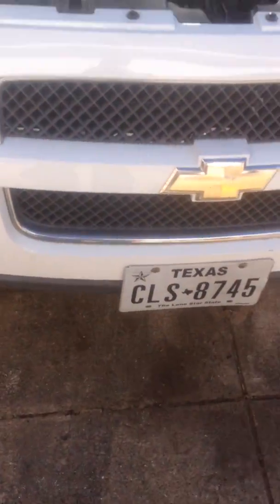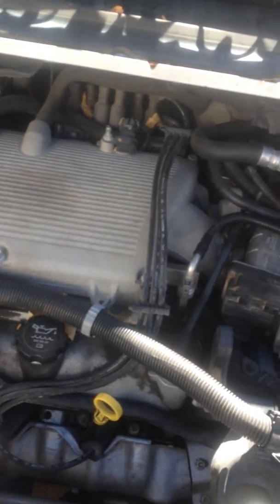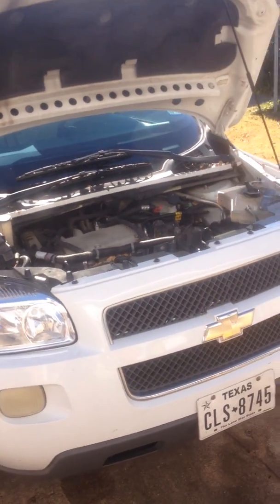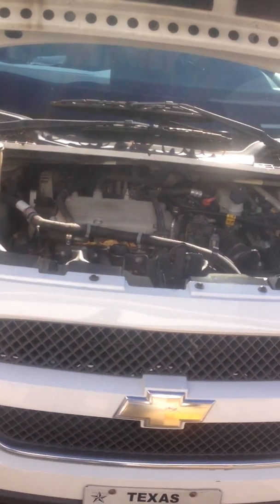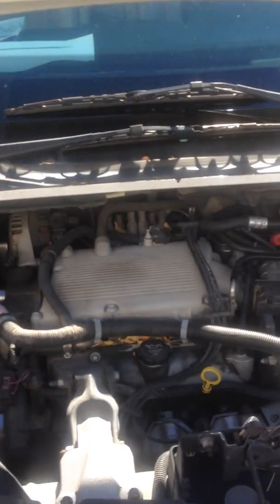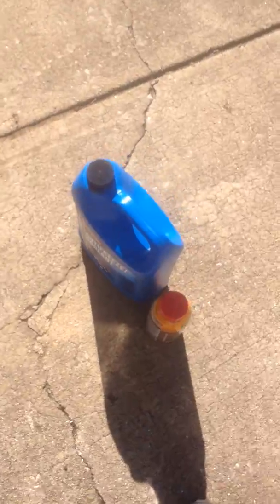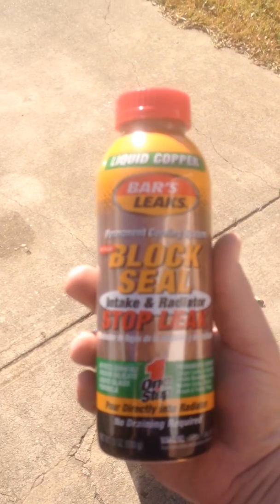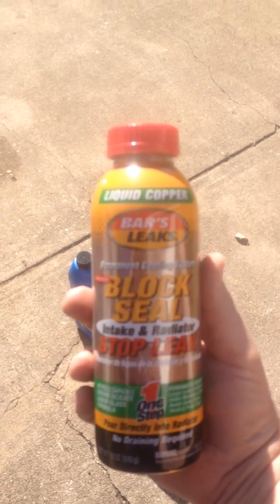Chevy 3.5l engine; oil in the coolant; leaking intake manifold gaskets. (Cheap fix???) - Part 1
In this series of videos, I attempt to fix leaking intake manifold gaskets using Bar's Leaks Block Seal Intake and Radiator Stop Leak product.  The process I did involved flushing out the coolant system 6 times with plain tap water; each time the engine was run to push the water through the system, then drained.  On the final fill and flush, the coolant was still not clear like water, but was close.  The coolant overflow tank was removed and cleaned; this involved removing the small rubber hose and the plastic pipe that inserts into the tank.  Once the radiator drain was closed and the tank installed, the entire bottle of the Bar's Leak product was dumped into the radiator.  Pure antifreeze was added first, followed by water with a ratio of about 60% antifreeze and 40% water; 50/50 would be better probably.  Both the stop leak and antifreeze were purchased at Walmart for less than $20 total; much less than the $1000+ that would be charged to have the intake manifold gaskets replaced.  Luckily for me, there does not appear to be any water in the crank case oil; so I will wait to replace the oil when normally scheduled (in the near future).  The sad thing about all of this is that Chevrolet could have put copper/metal gaskets (currently available for this engine) instead of the cheap plastic molded gaskets and this problem would never have occurred.  BTW, the Uplander in this video originally used DexCool; I was told by a mechanic that DexCool was used by Chevy because it contains a sealant; the reason being that Chevy was having problems with coolant leaks in their brand new cars.  It has happened twice to me that I moved from DexCool to a "regular" coolant, and the water pump started leaking; this proves to me that a sealant exists in the DexCool product.